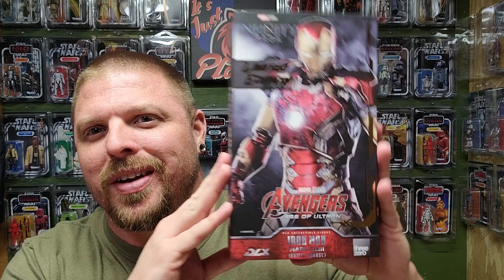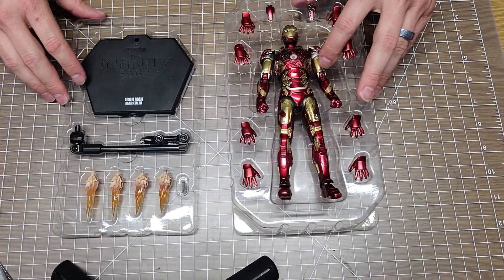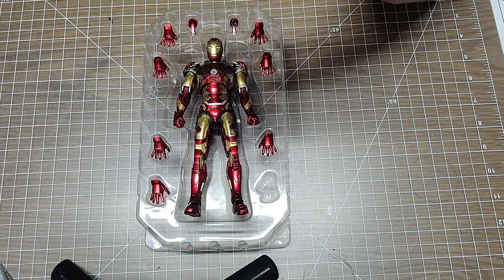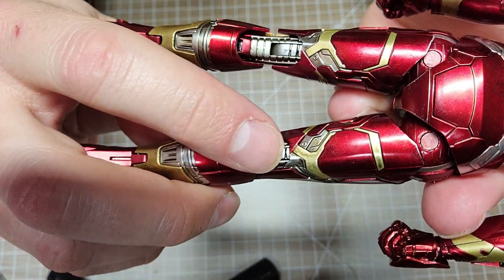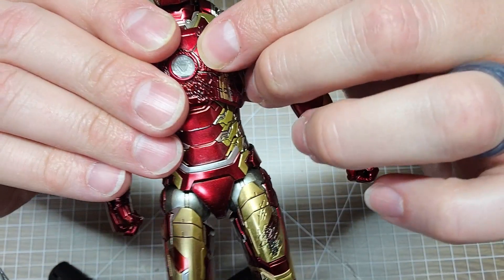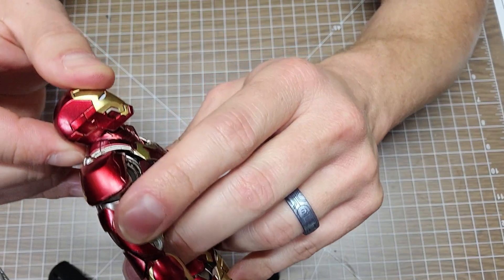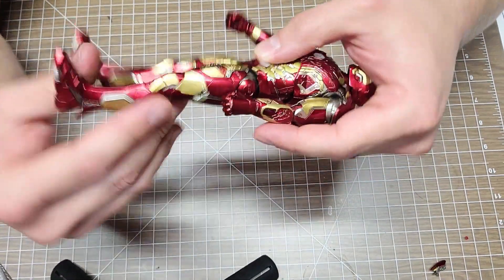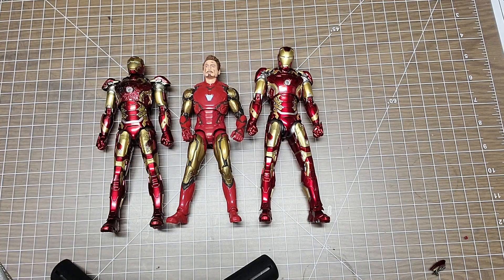Threezero DLX Iron Man MK43 Battle Damaged Limited Edition Opening / Action Figure Review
The Mark XLIII (Mark 43) is the forty-third Iron Man Armor created by Tony Stark and is the almost perfected version of the Mark XLII. The armor was created sometime before Age of Ultron, and has been used by Tony in various battles and missions.

Links:
Product Link: Entertainment Earth